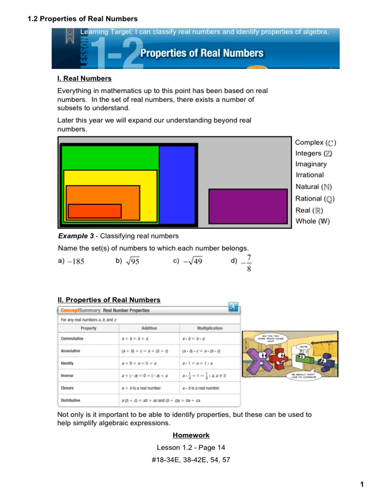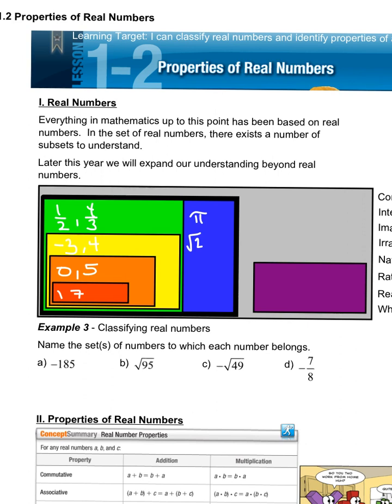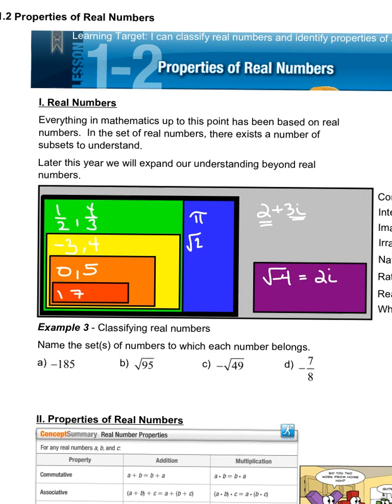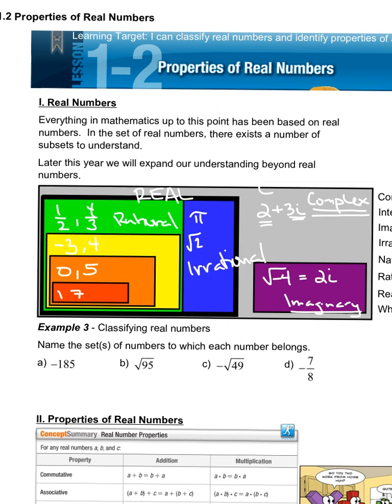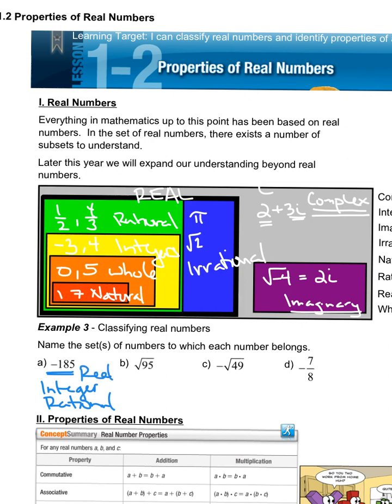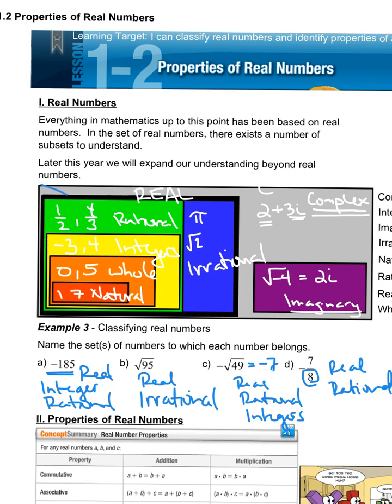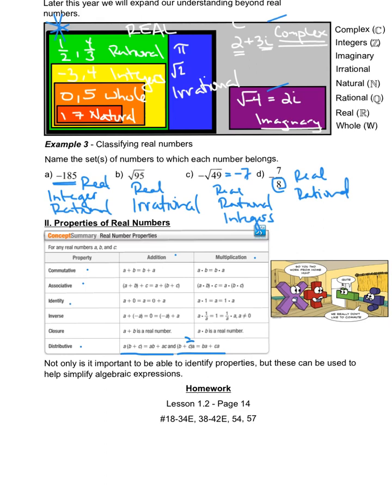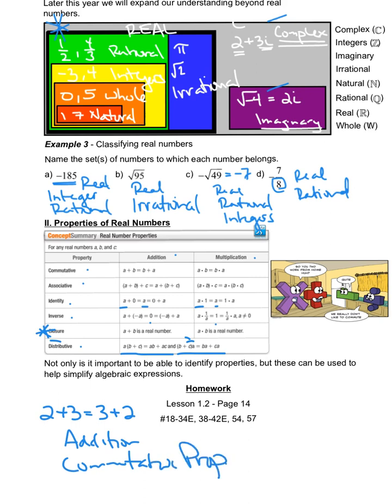1.2 Properties of Real Numbers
Classify real numbers based on subsets of real numbers; Use properties of real numbers to evaluate expressions